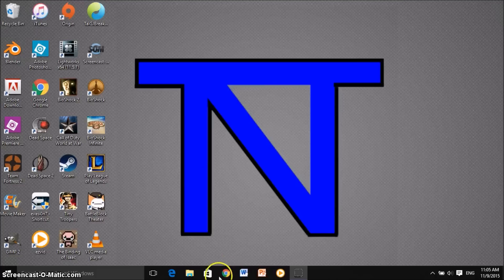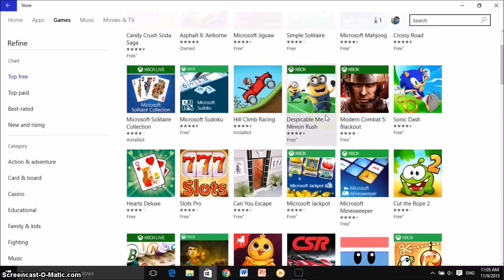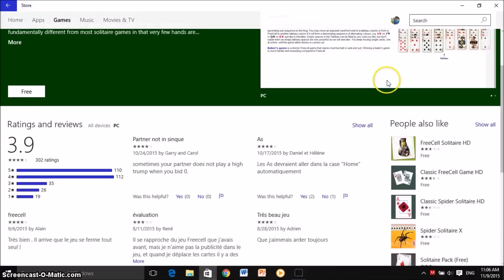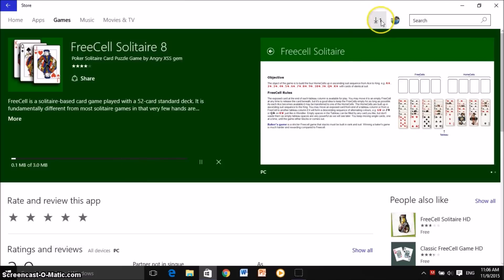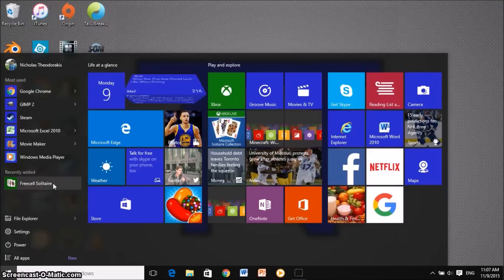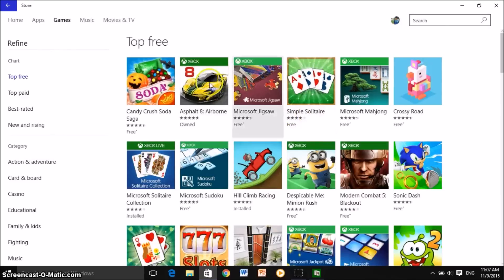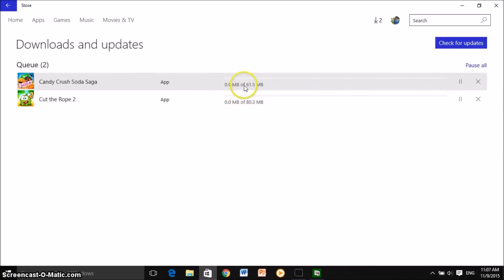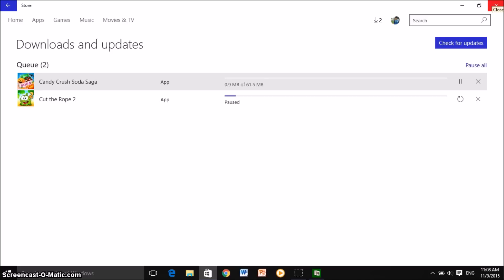How to Download Games On Windows 10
In this video, I show you guys how to  download games on windows 10. it is pretty simple and free. It is updated from the windows 8 version. Enjoy.